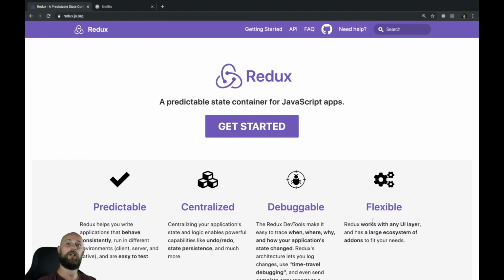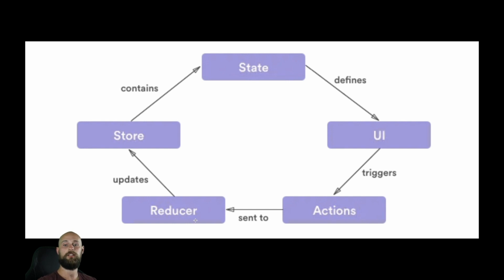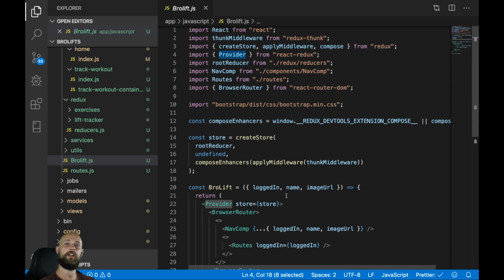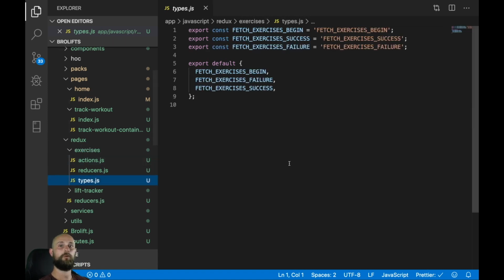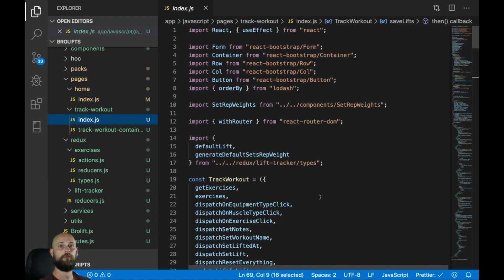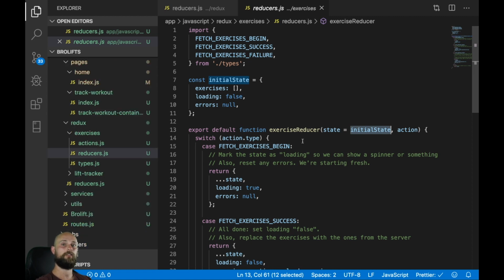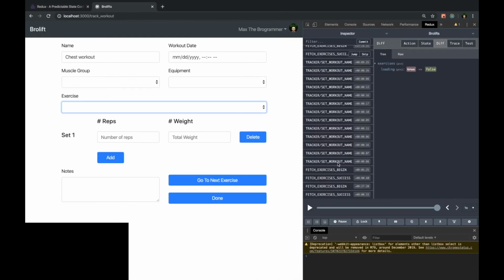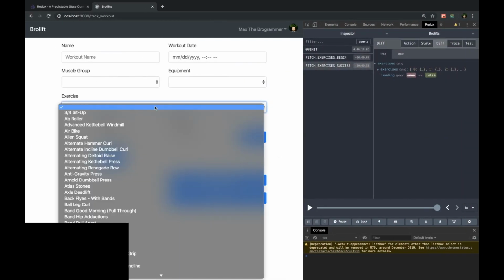How to use: Redux with React JS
In today’s video we cover how to use Redux in a React application. We start by covering the flux pattern and then talk about how Redux uses it. Then we talk about the 3 principles of redux and each of the components in Redux. Once we understand those important details we jump into Brolift an application we are building on the channel and look at functional code that uses redux to make an API calls.